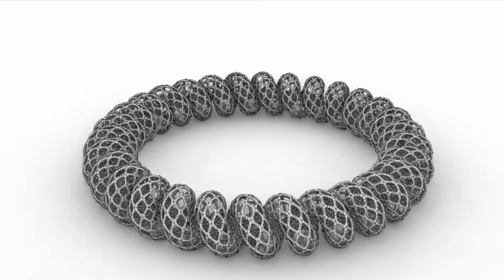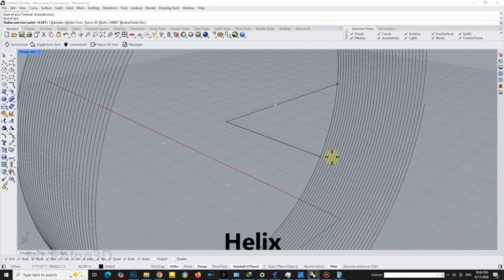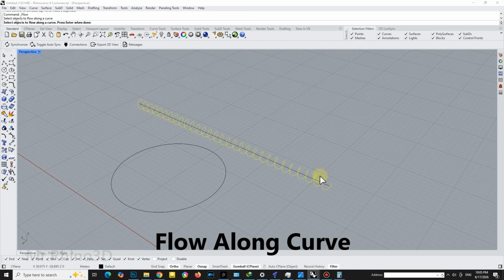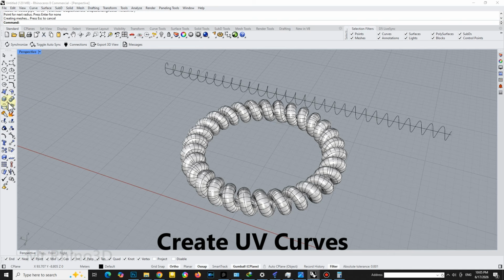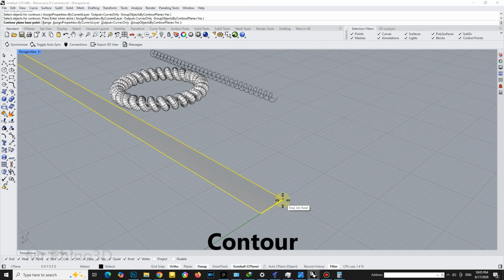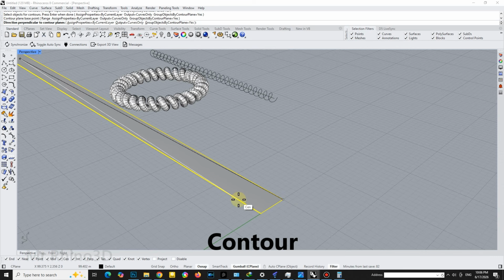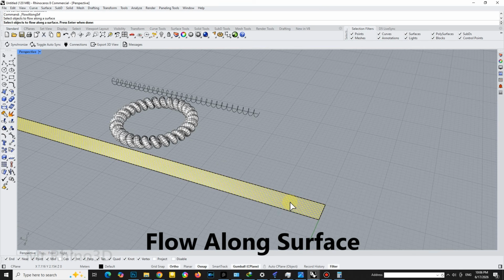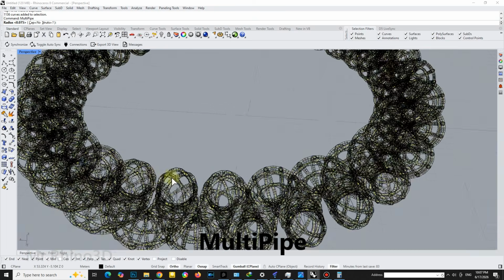Bracelet Modelling Tutorial in 3 Minutes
Want to create beautiful jewelry in Rhino 3D without spending hours modeling? In this tutorial, I'll show you how to model this elegant bracelet in just 3 minutes using simple Rhino commands like Helix, Flow Along Curve, Contour, Flow Along Surface, and MultiPipe.

Perfect for Rhino beginners, jewelry designers, architecture students, and anyone interested in 3D modeling. You'll learn how to generate patterns, create complex forms quickly, and build professional-looking bracelet designs that can also be prepared for CNC machining or 3D printing.

Commands used:
Helix
Flow Along Curve
Pipe
Create UV Curves
Contour
Flow Along Surface
MultiPipe